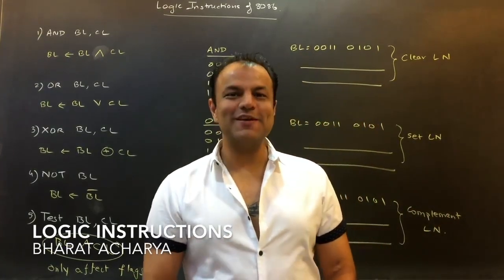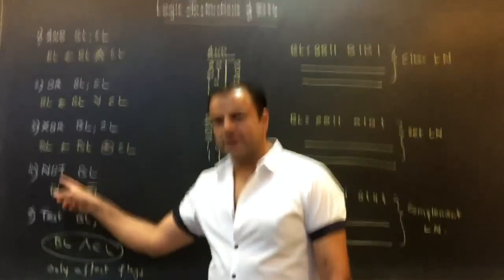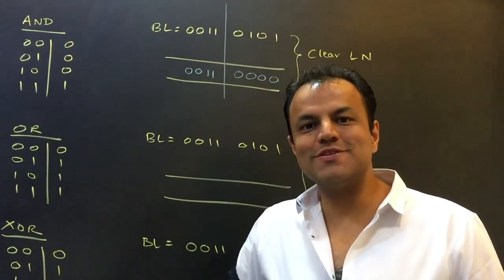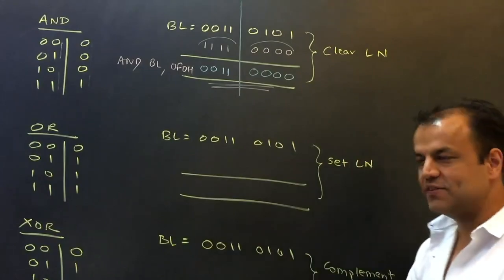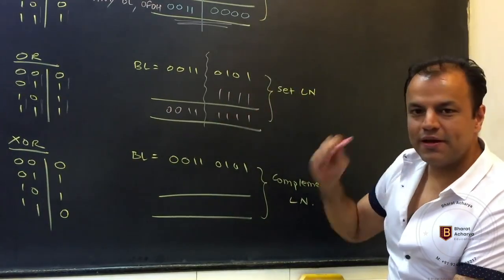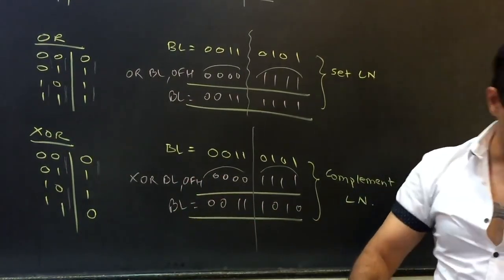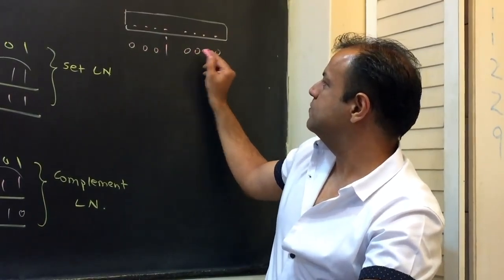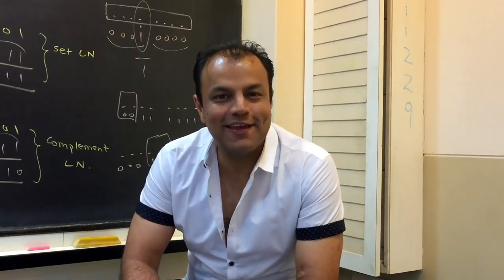8086 | LOGIC Instructions | AND, OR, XOR, NOT, TEST | Bharat Acharya Education